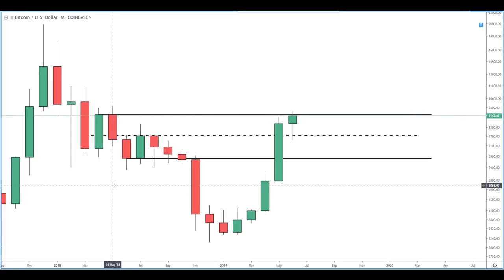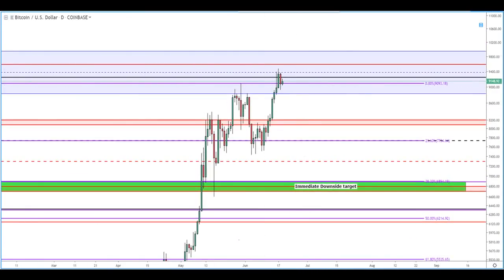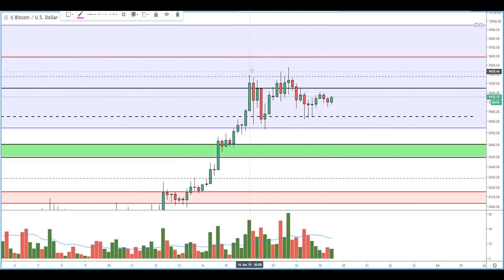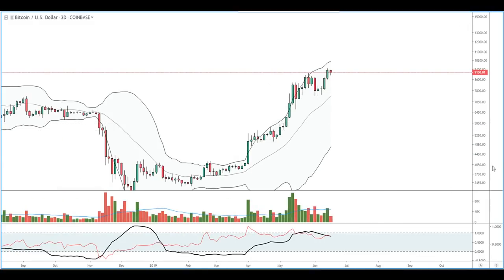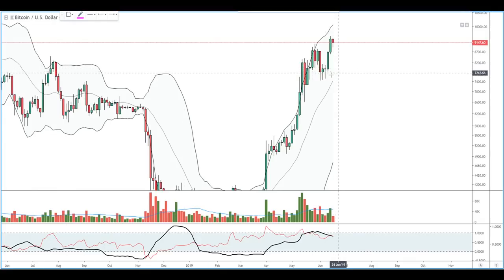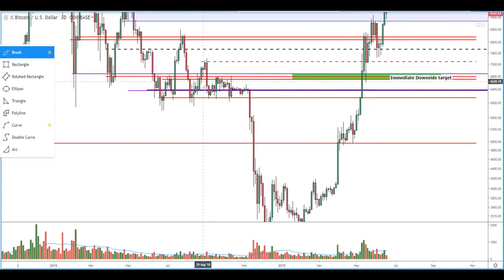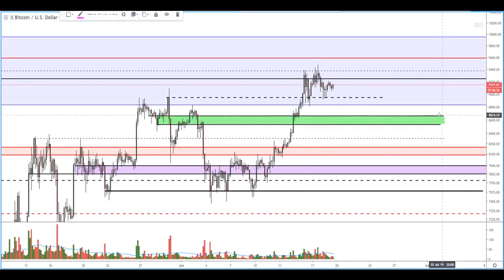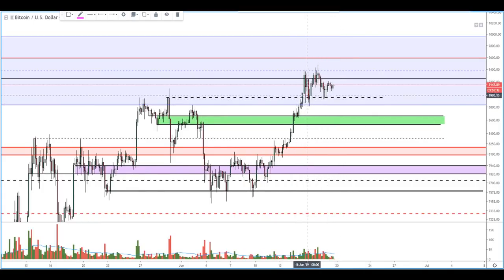Episode 20: Bitcoin Market Consolidates at Prior Highs